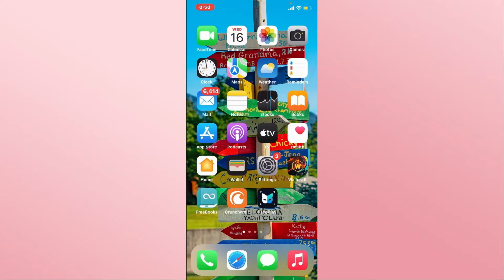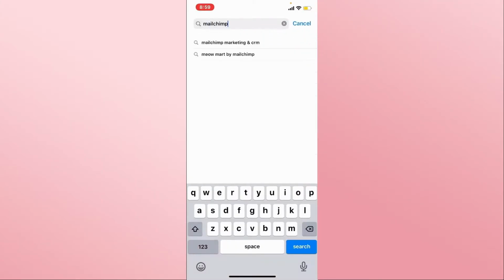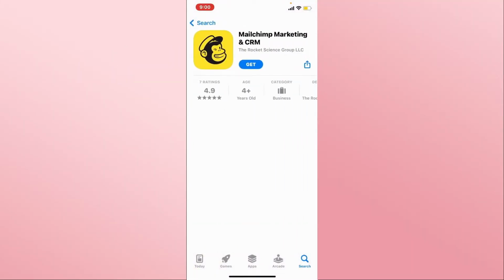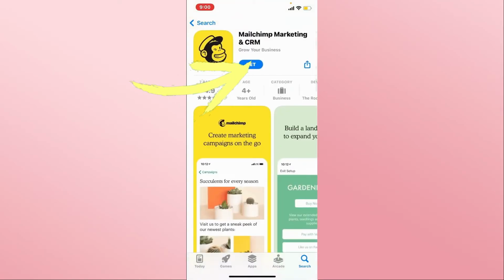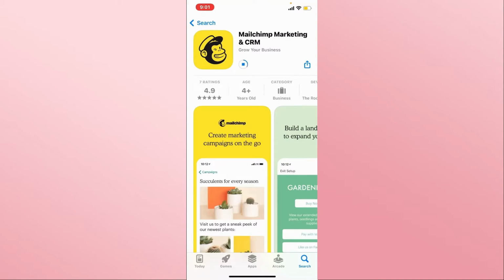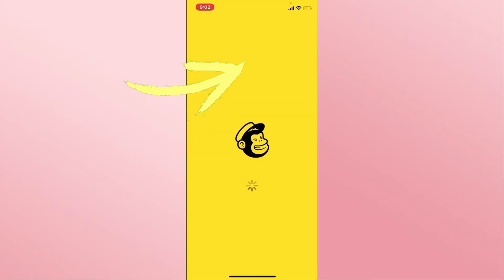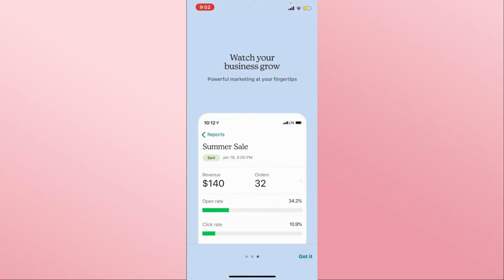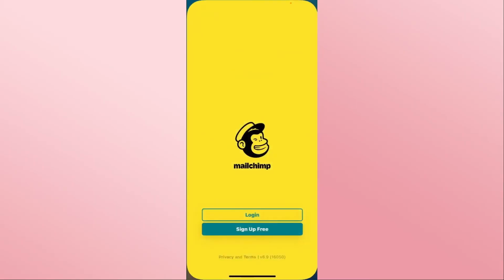Download Mailchimp: How to Download Your Mailchimp on Your IOS Device? 2024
Ready to take your email marketing on the move? Our tutorial will guide you through the simple steps to download Mailchimp on your iOS device, ensuring you can manage your campaigns anytime, anywhere.